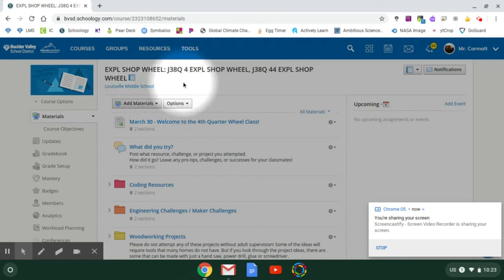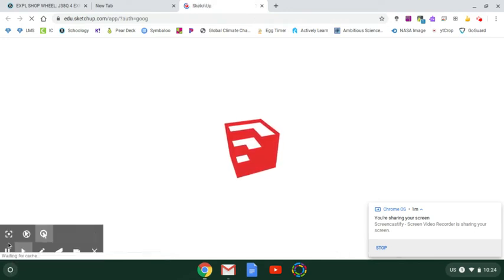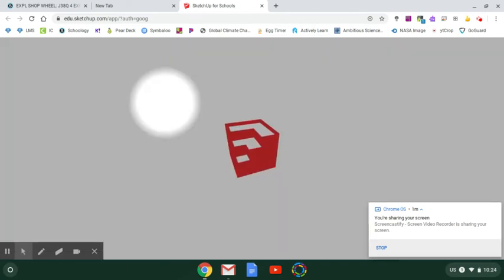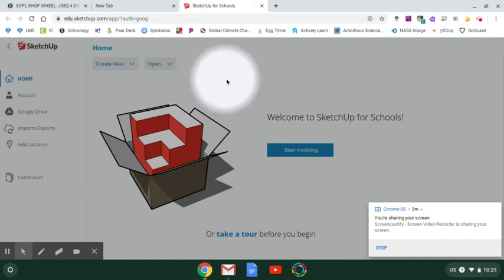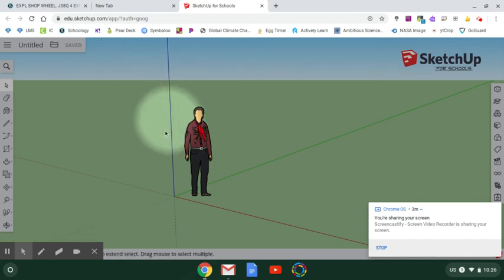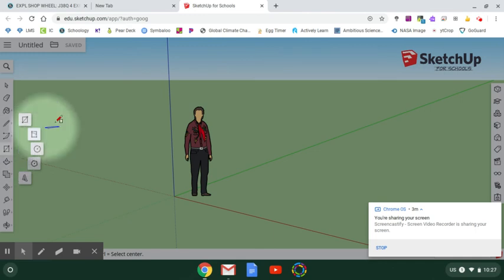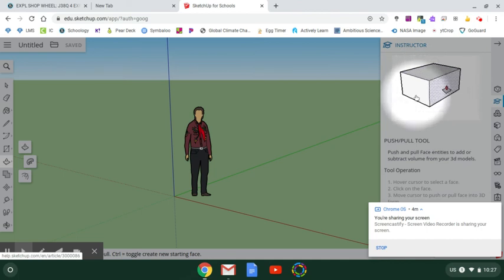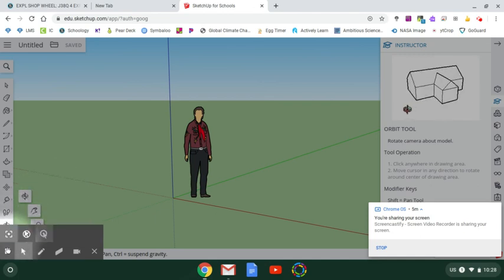Opening SketchUp for BVSD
Tutorial to open and start exploring SketchUp